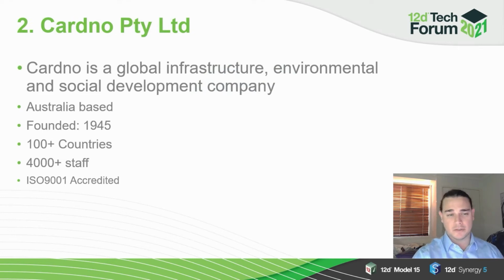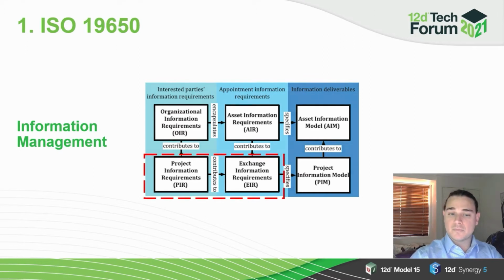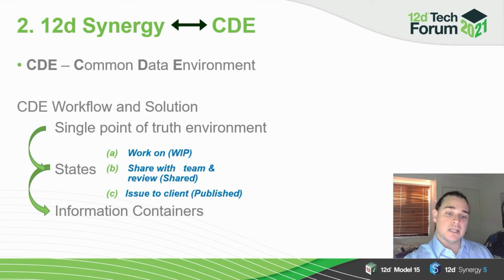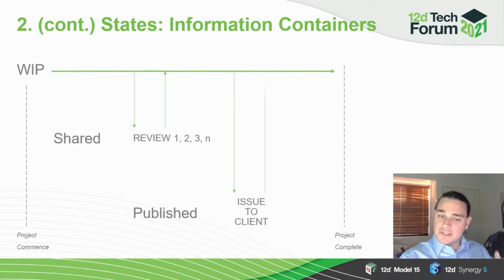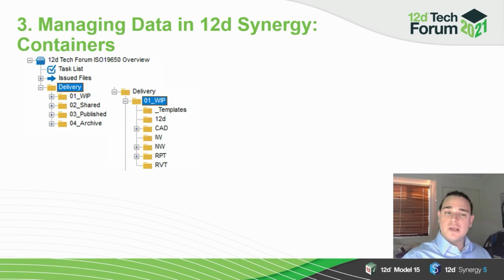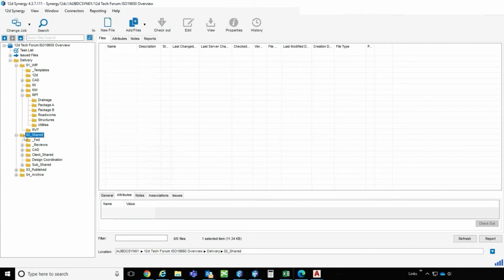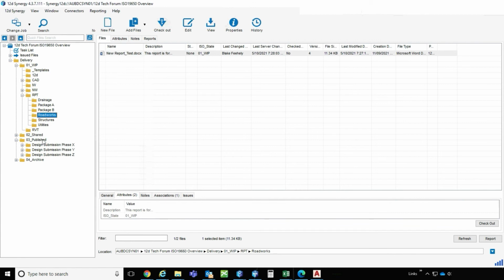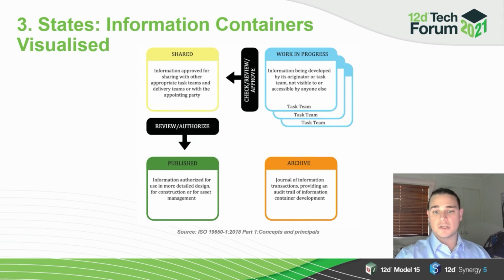How to Implement ISO 19650 Using a Common Data Environment (CDE)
Implementing ISO 19650 information management can feel complex, but it becomes much clearer when you understand the Common Data Environment (CDE) workflow.

In this session, Blake Feehely (Transport Digital Engineering Manager at Cardno) shares a practical walkthrough of how ISO 19650 works in real projects, and how a CDE supports the flow of information through its key states: Work in Progress (WIP), Shared, Published, and Archived.

Read how Cardno used a common data environment to meet ISO 19650